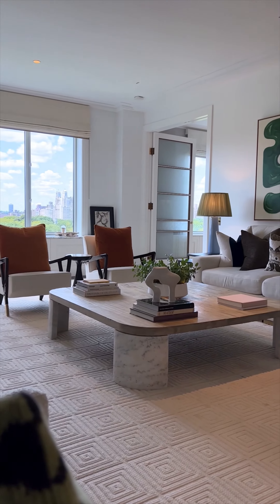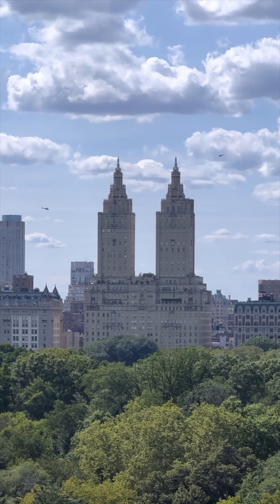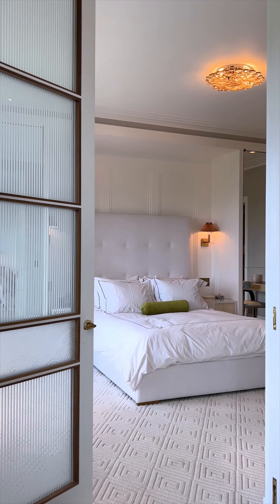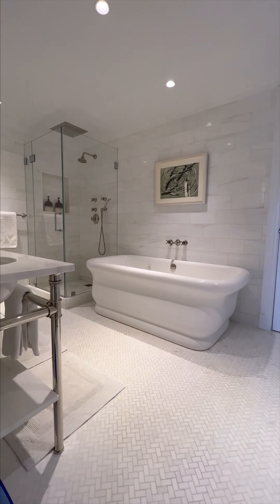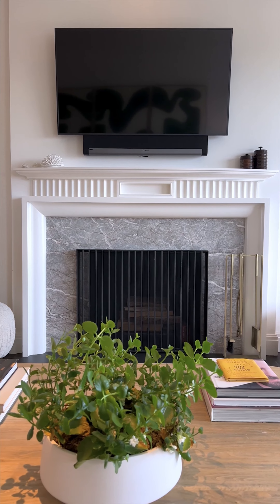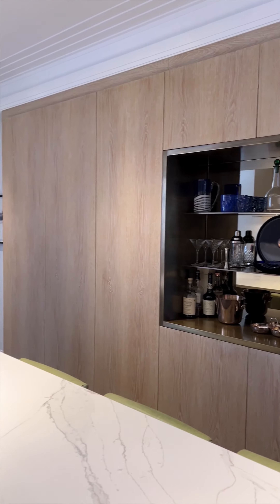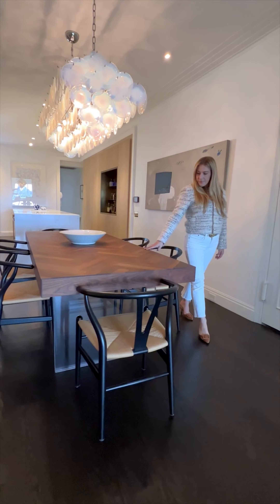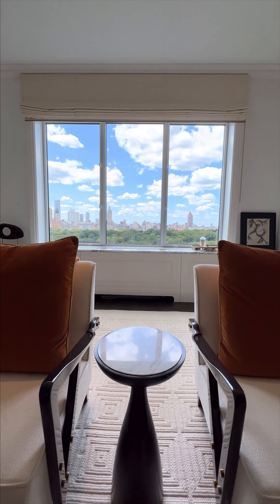955 FIFTH AVENUE, APT 14A - Apt Tour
Classic elegance and grandeur characterize this exquisite 2-bedroom, 2.5-bathroom (easily convertible to a 3-bedroom) with spectacular Central Park views and sunny exposures through oversized picture windows that flank both ends of the apartment. Gut-renovated to perfection by the current owners and published in Elle Decor, this one-of-a-kind home is not to be missed.

A semi-private elevator vestibule opens to the entrance gallery/formal dining area, off of which is the 25’ living room with a wood burning fireplace encased in a marble mantle and breathtaking views of Central Park, the Upper West Side and the 57th Street skylines – including views of the iconic San Remo, The Dakota, 57th Street supertalls, The Metropolitan Museum of Art, and even the George Washington Bridge.

The primary bedroom suite, which also has direct views of the park, features two custom built-in closets in addition to a large walk-in closet. Its ensuite 5-fixture marble bathroom is a serene oasis, with a double marble vanity, separate tub, and glass-enclosed shower.

The second bedroom off the foyer has open eastern views overlooking The Carlyle, a large closet, custom built-in bookshelves, and an ensuite marble bath with a shower.

The stylish open chef’s kitchen boasts top-of-the-line appliances (a Wolf oven and stove top, Sub-Zero refrigerator/freezer and wine fridge, Miele dishwasher and microwave), a center island for informal dining, and a plethora of storage.

Conveniently located off the kitchen are a windowed powder room with de Gournay wallpaper and a Carrara marble sink as well as a home office/3rd bedroom.

Additional features of this one-of-a-kind apartment and renovation include a combination of through-wall and central air-conditioning, a GE washer and vented dryer, beautifully restored original hardwood floors, custom millwork and closets, Waterworks fixtures in all of the bathrooms, Forbes & Lomax light switches, and 9’5" ceilings.

Designed in 1938 by the renowned Rosario Candela, 955 Fifth Avenue is a coveted full-service white glove cooperative located between 76th and 77th Streets. The building features two apartments per floor, a full-time doorman, a beautifully landscaped roof terrace, fitness room, and private storage. Pets, pied-a-terres, and 50% financing are permitted. 3% flip tax.